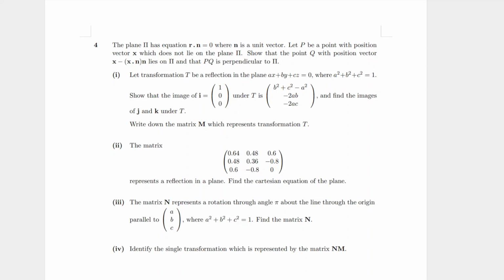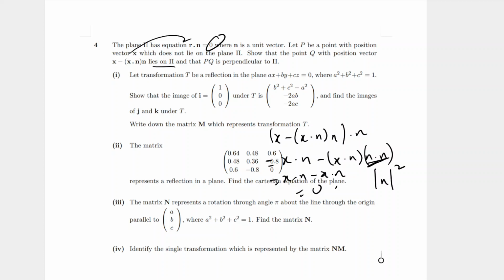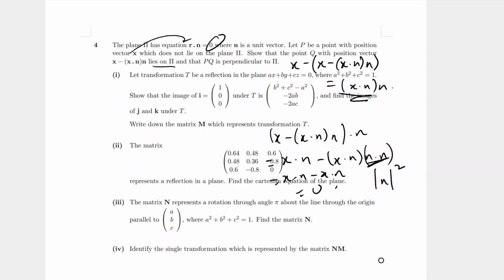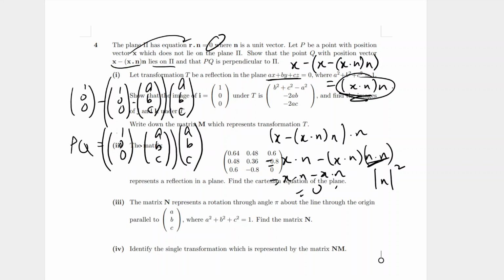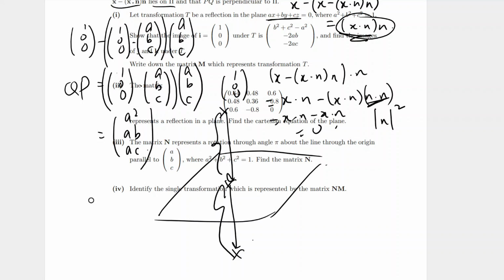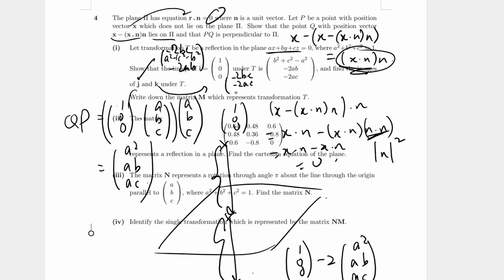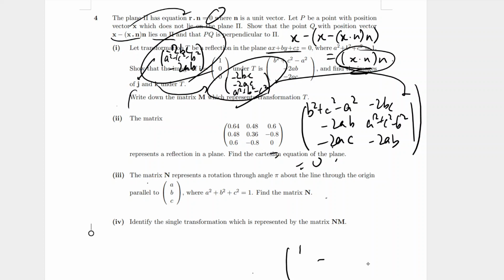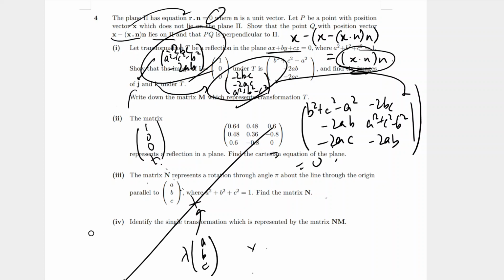STEPBeast - STEP 3 2020/Q4 (Matrices)